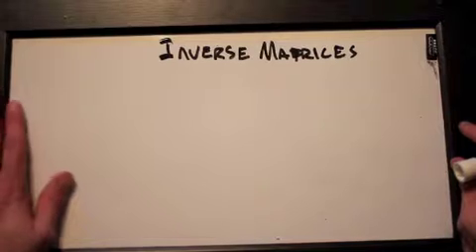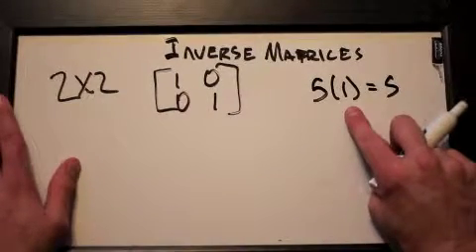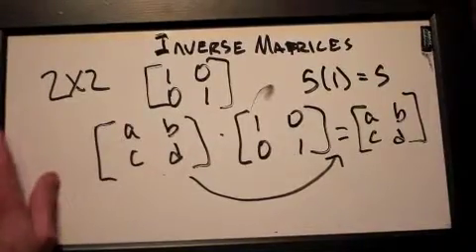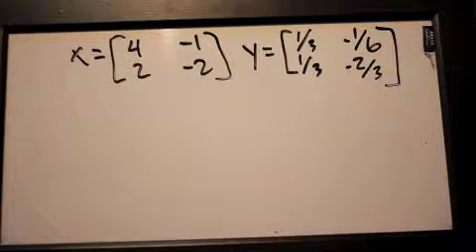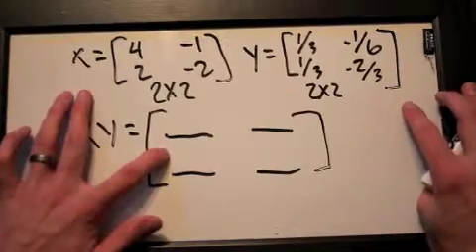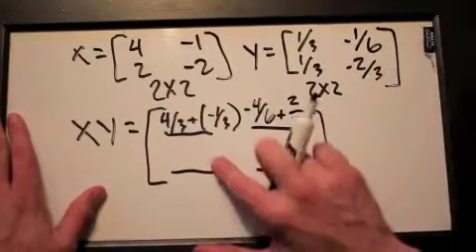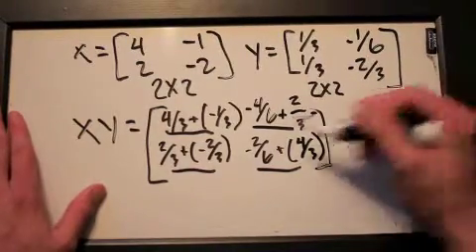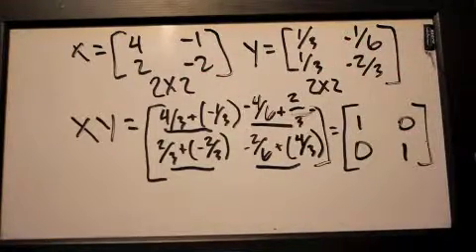Inverse Matrices Part 1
Determining whether two matrices are in fact inverses.